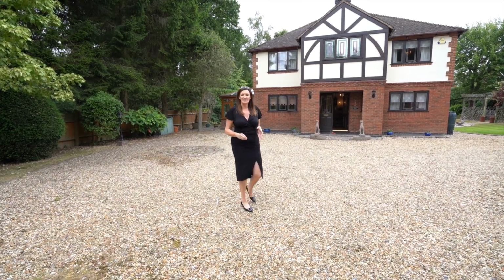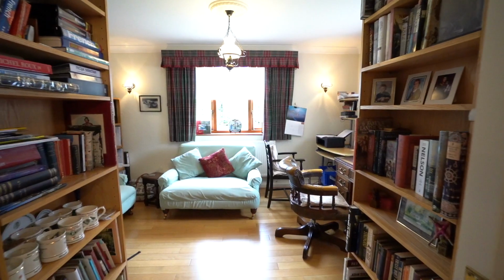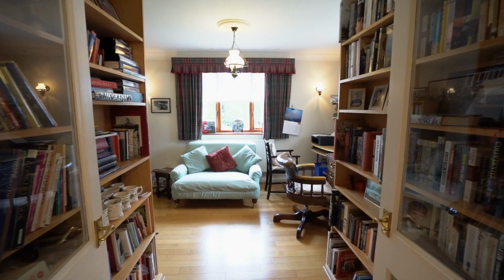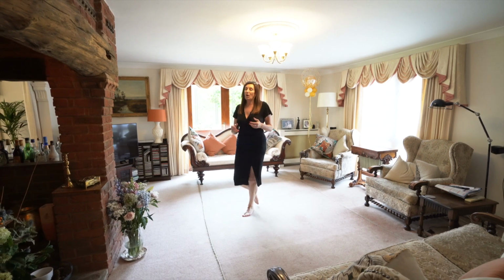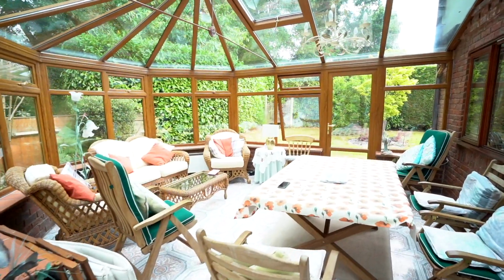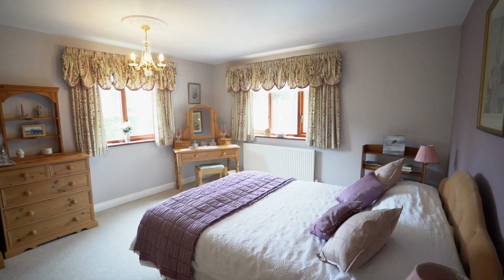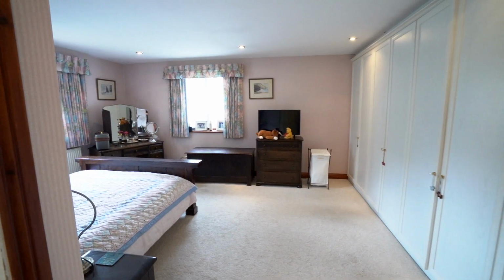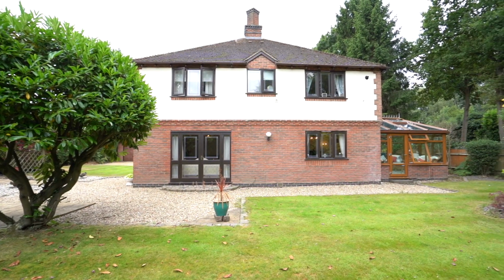Spacious four bedroom family home, gated and private set within a generous half acre plot.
📍 Mistletoe House, Dickens Heath

🌳  A spacious four bedroom family home, gated and private set within a generous half acre plot.  Perfect for families with the village centre just on your doorstep.

😍 Plenty of potential to extend subject to planning and comes with no upward chain!

🤔 Interested?

📲 Give us a call on 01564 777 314 option 4 for Premium to book your private appointment.